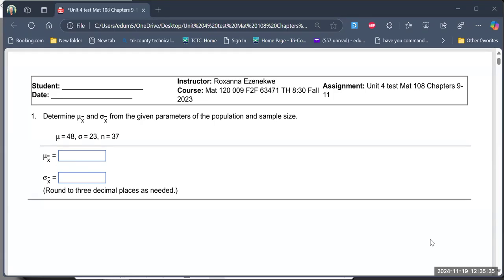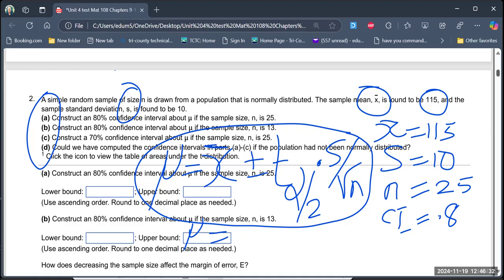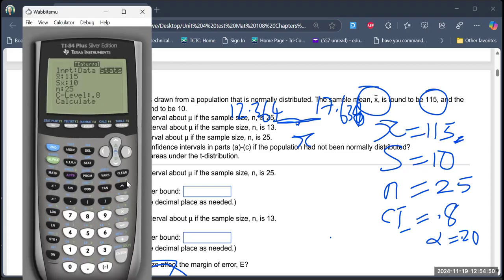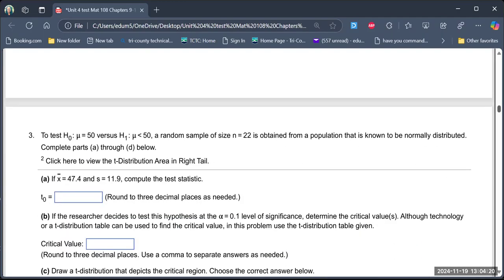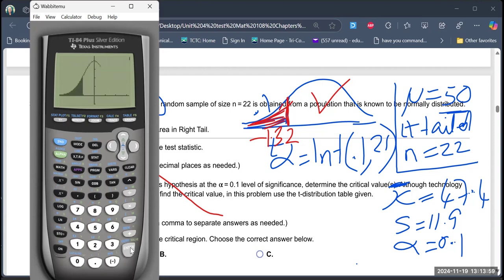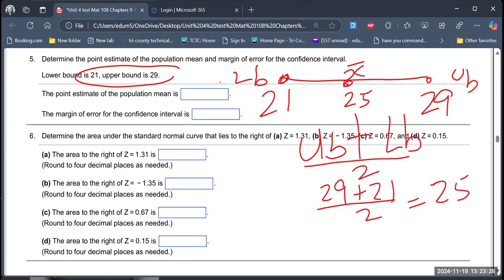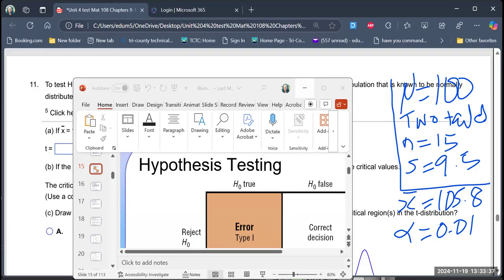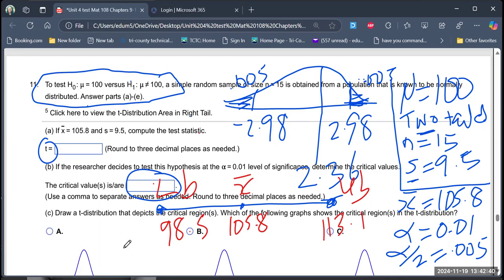Master Finite Probability and Statistics: Ace Your Final Exam with This Unit 4 Review!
Finite Probability and Statistics, Final exam, and Unit 4 review.